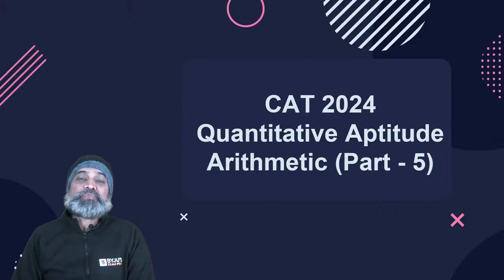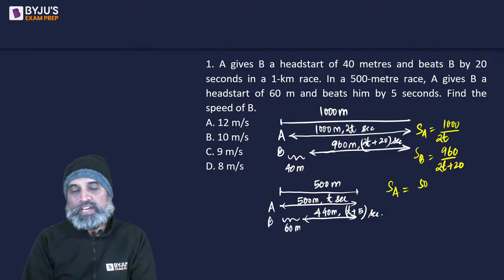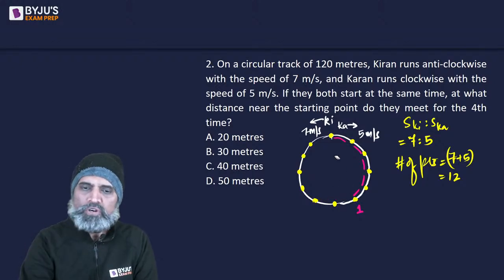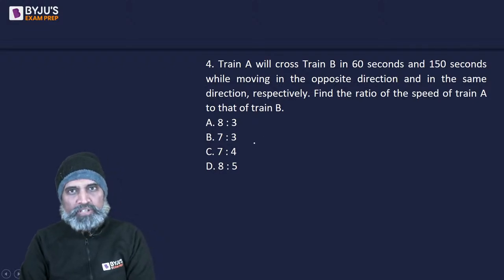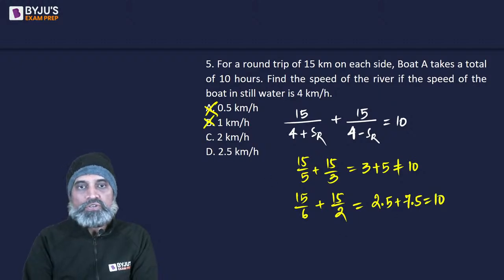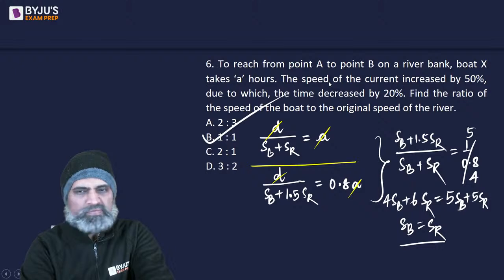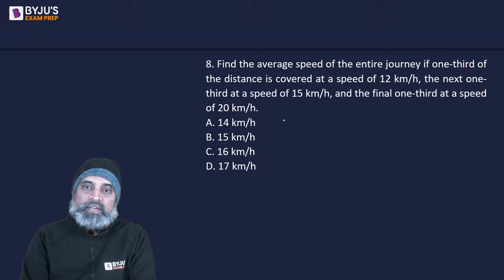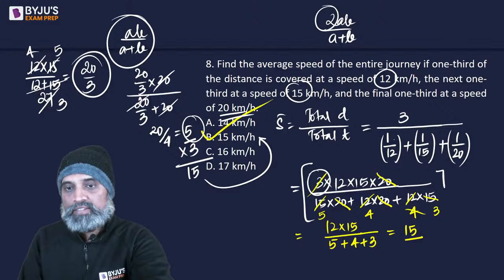CAT 2024 | CAT Quantitative Aptitude | Arithmetic (Part 5) | BYJU'S CAT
In this series, we delve deep into Arithmetic, Part 5 of our comprehensive CAT 2024 Quantitative Aptitude syllabus. Whether you're a CAT aspirant or someone seeking to strengthen your arithmetic skills, you're in the right place!

At Byjus Exam Prep, we believe in breaking down complex mathematical concepts into manageable, easy-to-understand lessons. From basic fundamentals to advanced problem-solving techniques, we're here to guide you every step of the way.

Join us in this arithmetic adventure where we cover topics like percentages, profit and loss, ratio and proportion, time and work, and much more. Our goal is to equip you with the tools and strategies necessary to tackle these concepts with confidence and precision.

Prepare to excel in CAT 2024 as we unravel the mysteries of arithmetic through practical examples, shortcut methods, and problem-solving approaches. Be part of our learning community and witness your quantitative aptitude skills soar!

Let's together pave the way to your success in CAT 2024 Quantitative Aptitude!